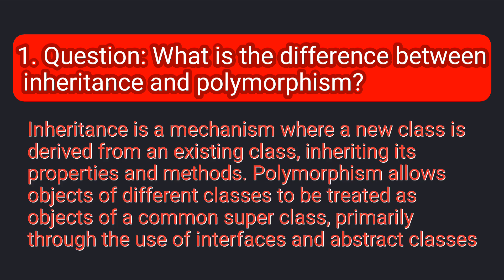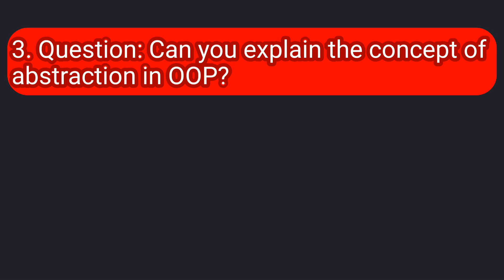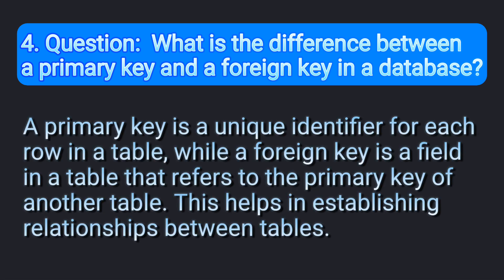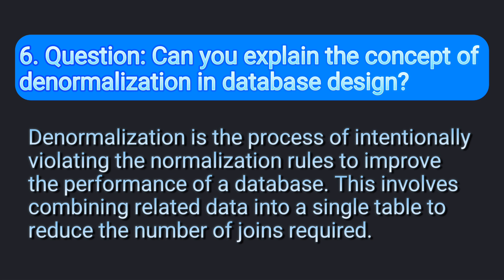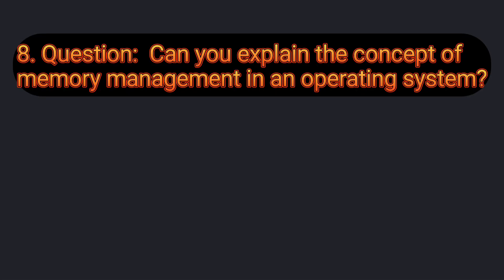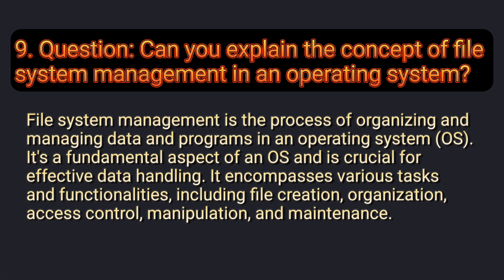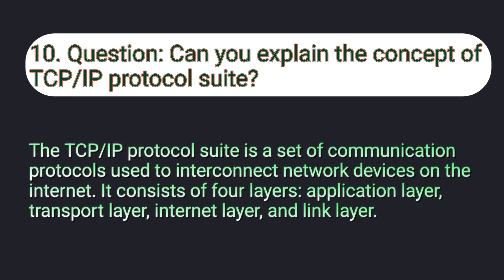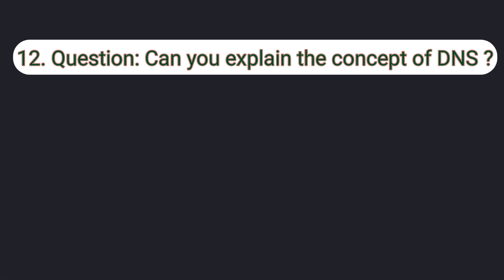TECHNICAL INTERVIEW Questions And Answers for Software Engineer Part 1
Software Engineer TECHNICAL INTERVIEW Questions And Answers ( Junior  and Experienced)

Good morning, everyone! I hope you enjoyed my previous video on the job profile of a software engineer.

In this series, I'll be covering technical interview questions and answers for software engineers. This is the first session. , and I have 4-5 more videos lined up which is included MNCs like Google,  Infosys,  TCS and Wipro.

Main Topics
Object-Oriented Programming (OOP)
Database Systems
Operating Systems
Networking